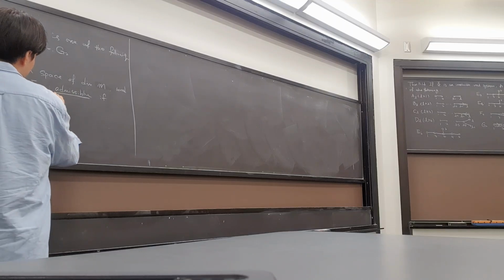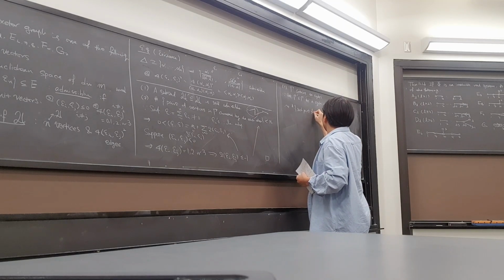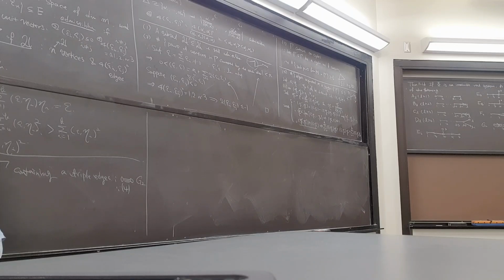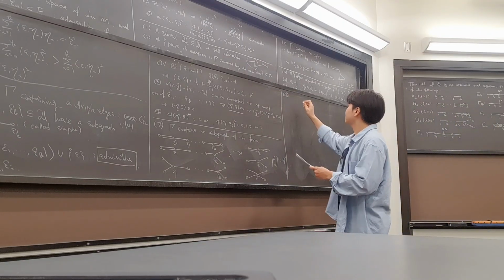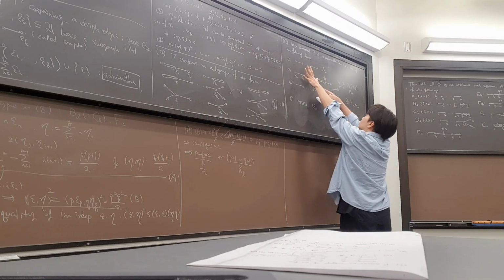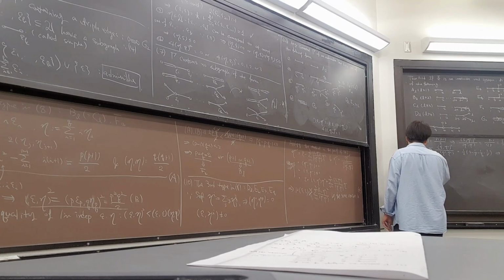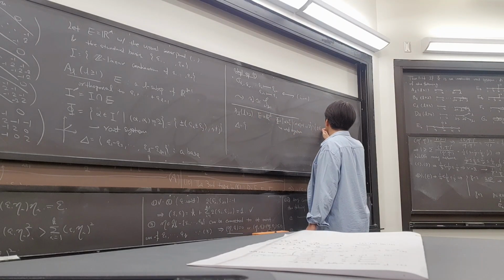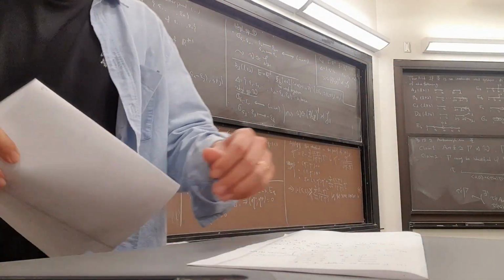11.4. Classification Thm - 12. Const. & Automorphisms of Humphrey's Intro. to Lie Alg. and Rep. Thy